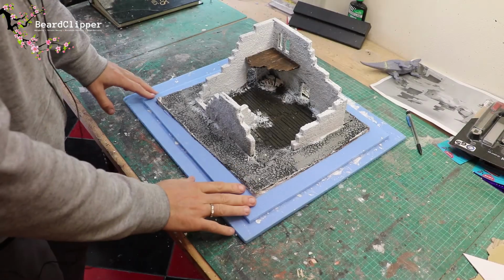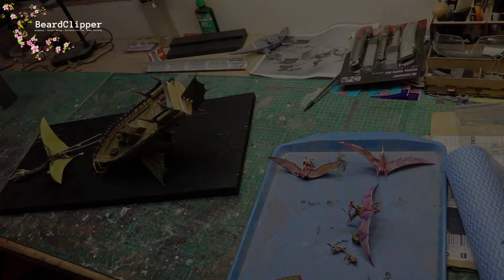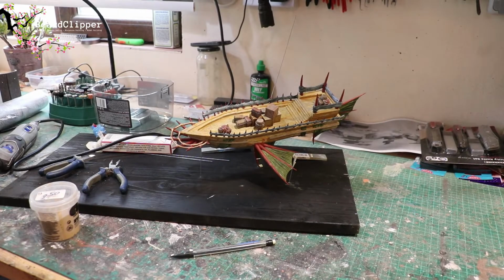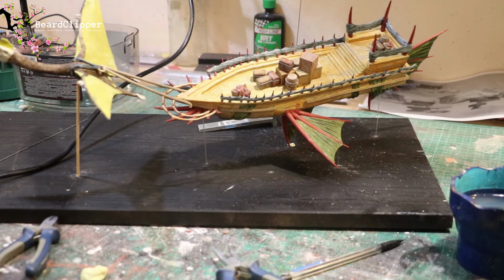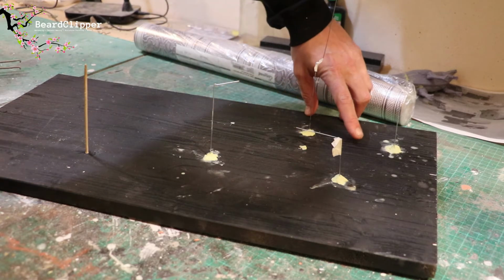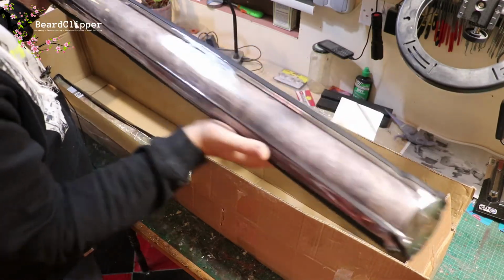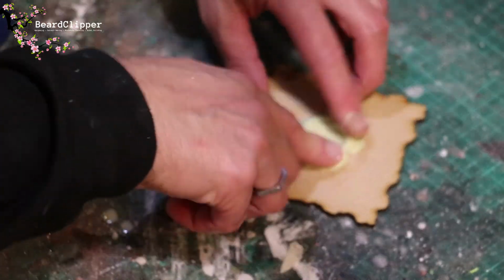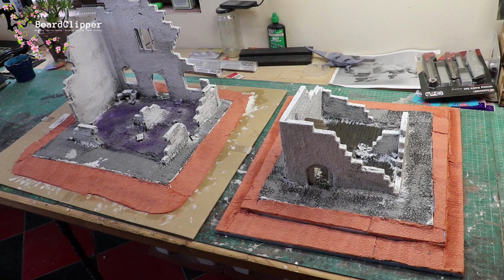Flying boat, Warped Terrain and Mistress Shroom (oh, and a new printer!)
This week has been a good one; I've made progress on my flying boat, very nearly completed recovering the warped terrain, and had a lot of fun painting Mistress Shroom. Also my Elegoo Mars 2 Pro has started working again however my Elegoo Saturn also arrived (though I've not yet had time to get it out the box).

And I've not even mentioned the most exciting thing for me personally...

Chapters:

00:00 Music
00:15 Intro
00:54 Fixing a bad warp
03:51 Flying Boat Diorama
09:35 Mistress Shroom (thanks for the name, Baron!)
12:34 Flying Boat Diorama
19:27 Valkerie's Playground Drop Ship
20:51 Mistress Shroom
21:43 Flying Boat Diorama
26:14 Rosie helped again!
26:46 Mistress Shroom
27:18 New Game Mats
29:08 New Printer
30:59 Encounter 10 x 10
34:45 Mistress Shroom
35:47 Encounter 10 x 10
36:59 TCU Challenge - A long way home
38:33 Fixing a bad warp
39:58 Outro